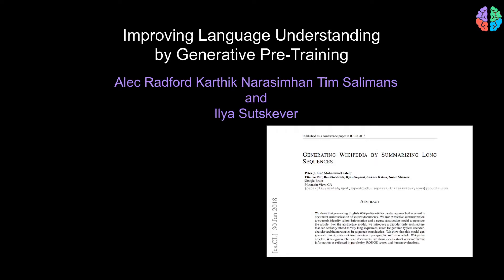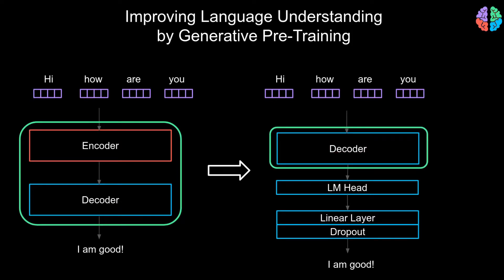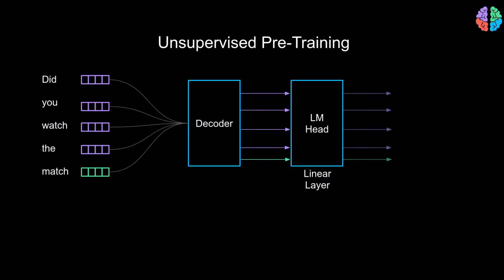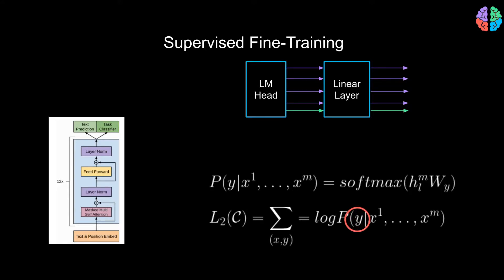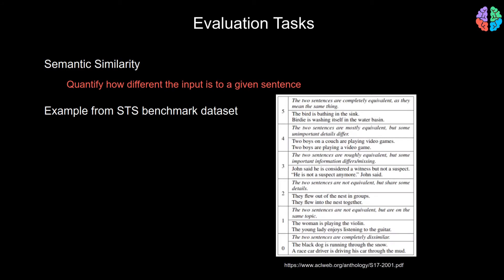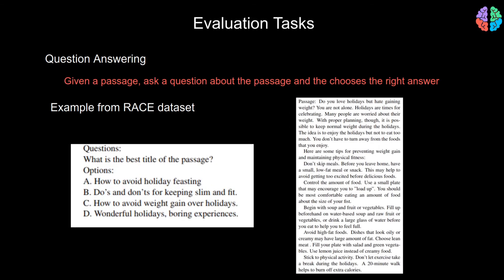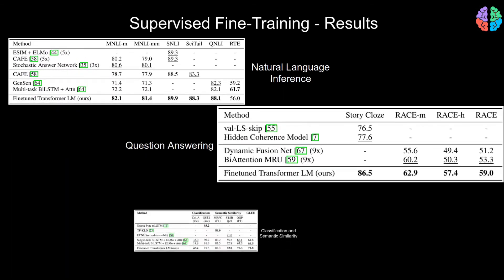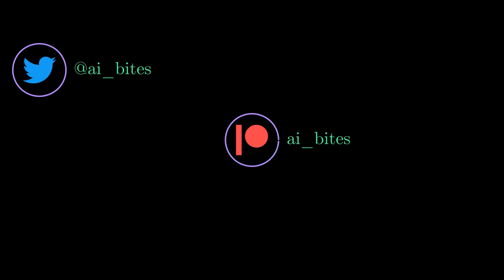What is GPT in ChatGPT - GPT paper explained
GPT is the first of the papers which proved the effectiveness of unsupervised pre-training for language processing tasks. This video is about GPT-1 which became quite an impactful work in the series of GPT papers that we now have (GPT-2 and GPT-3).

Paper Abstract:
Natural language understanding comprises a wide range of diverse tasks suchas textual entailment, question answering, semantic similarity assessment, anddocument classification.   Although  large unlabeled  text  corpora are abundant,labeled data for learning these specific tasks is scarce, making it challenging fordiscriminatively trained models to perform adequately. We demonstrate that largegains on these tasks can be realized bygenerative pre-trainingof a language modelon a diverse corpus of unlabeled text, followed bydiscriminative fine-tuningon eachspecific task. In contrast to previous approaches, we make use of task-aware inputtransformations during fine-tuning to achieve effective transfer while requiringminimal changes to the model architecture. We demonstrate the effectiveness ofour approach on a wide range of benchmarks for natural language understanding.Our general task-agnostic model outperforms discriminatively trained models thatuse architectures specifically crafted for each task, significantly improving upon thestate of the art in 9 out of the 12 tasks studied. For instance, we achieve absoluteimprovements of 8.9% on commonsense reasoning (Stories Cloze Test), 5.7% onquestion answering (RACE), and 1.5% on textual entailment (MultiNLI).